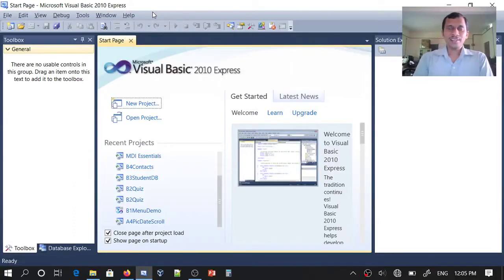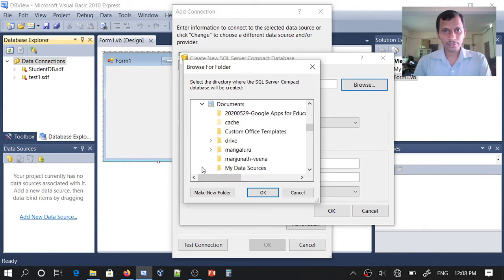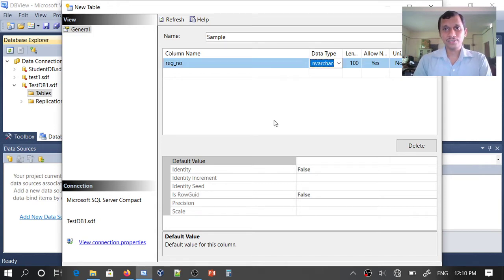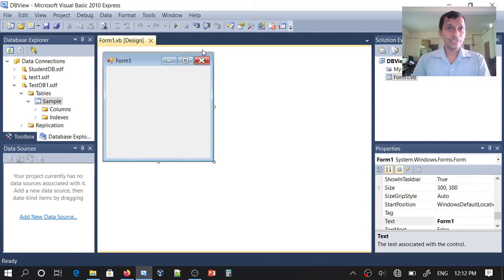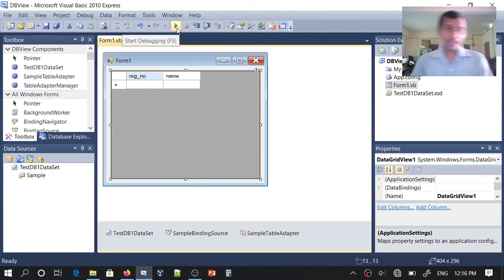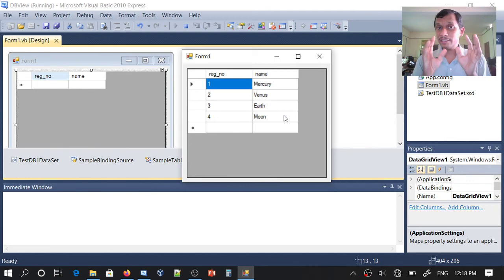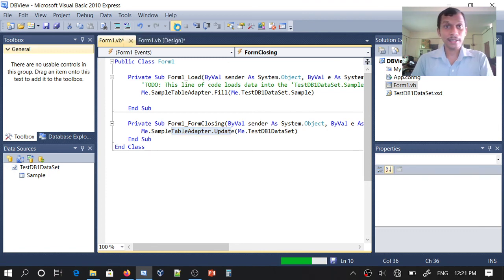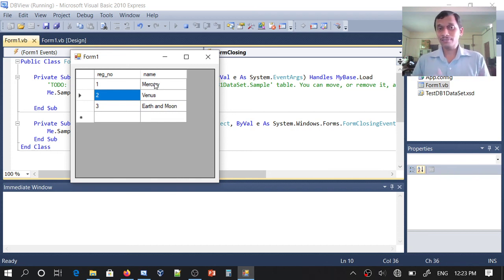01 Working With Databases - Visual Basic .NET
No code approach to connect your Visual Basic .NET application to a database